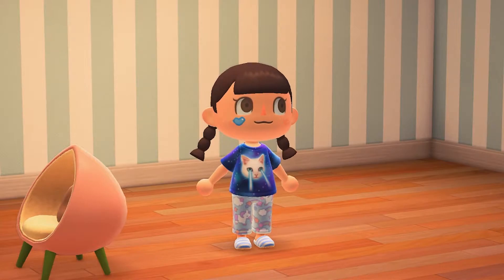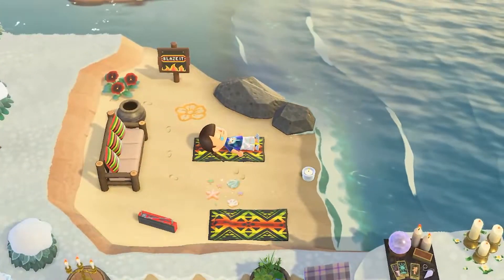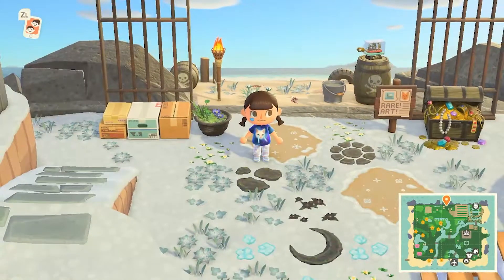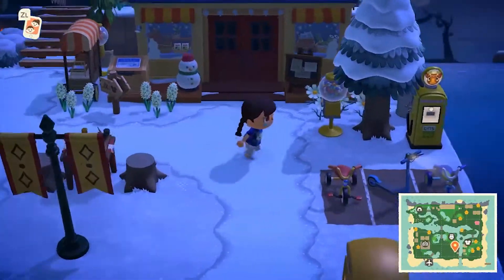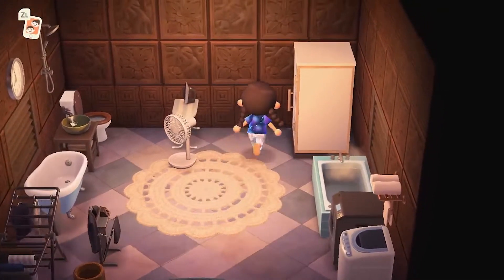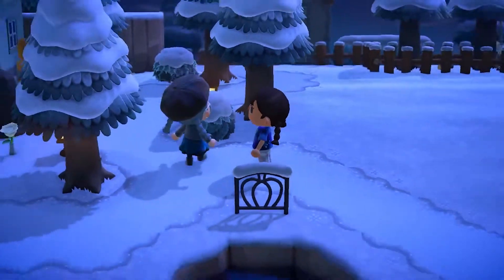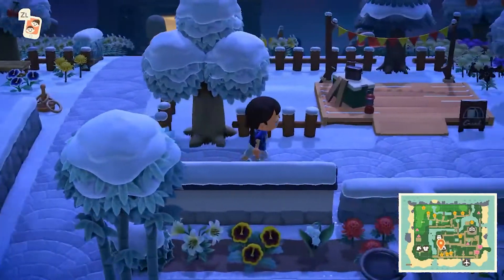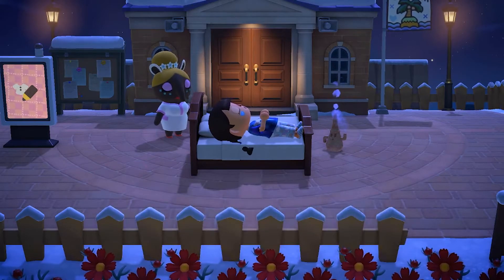Animal Crossing | DREAM DIARIES | Gorgeous Islands!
♪♫•*¨*•.¸¸❤¸¸.•*¨*•♫♪Open Me♪♫•*¨*•.¸¸❤¸¸.•*¨*•♫♪
【Towns we Visit Today】
-Town 1-
Town name - Basil Leaf
Island Rep - KT
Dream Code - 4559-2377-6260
-Town 2-
Town name - StarFall
Island Rep - Koemi
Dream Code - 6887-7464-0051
-Town 3-
Town name - Magic Land
Island Rep - Magic Cross
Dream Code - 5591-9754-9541